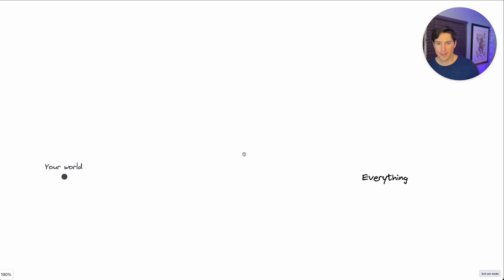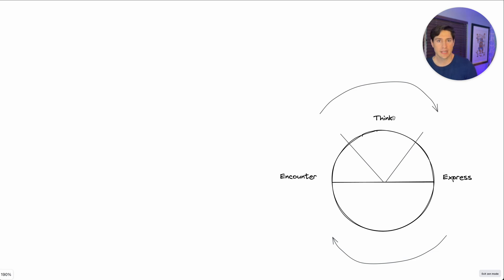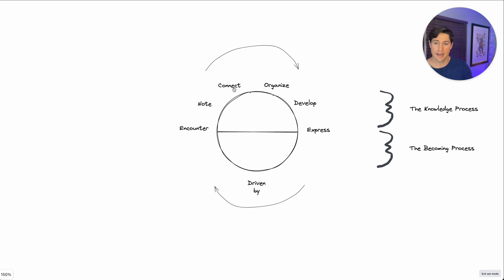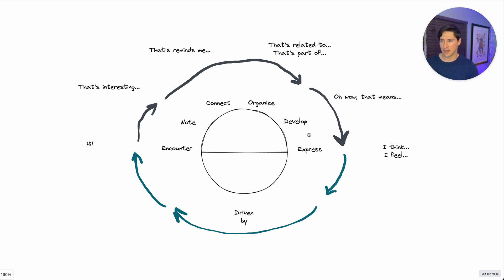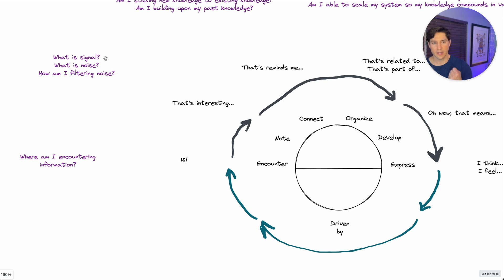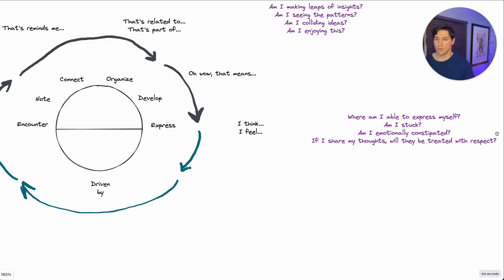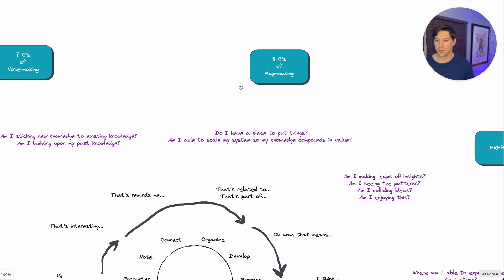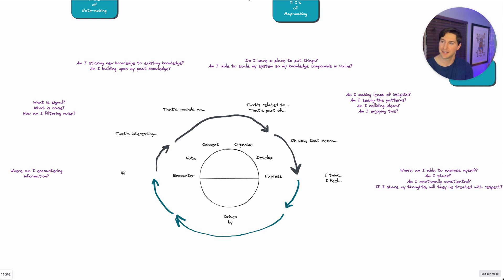The Knowledge Loop is ENCODED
Once you know how the Knowledge Loop is ENCODED, it becomes clear how to improve yours. Yep, it's an Acronym.

[00:00-00:13] - What You'll Learn in This Video